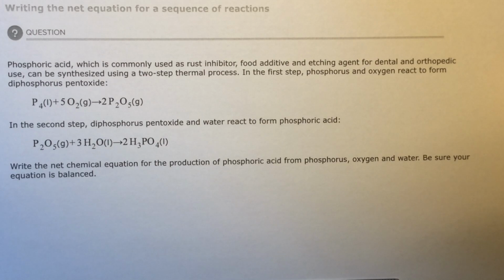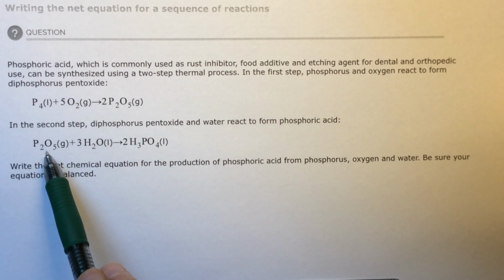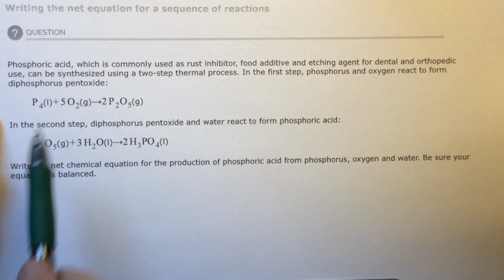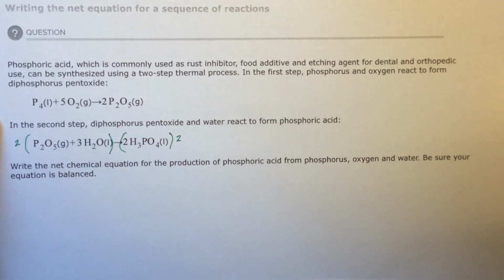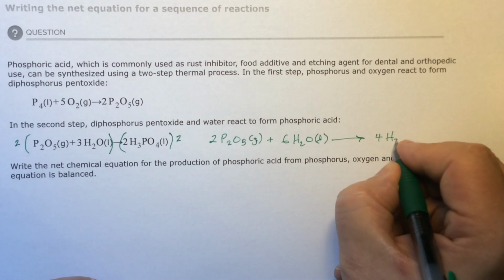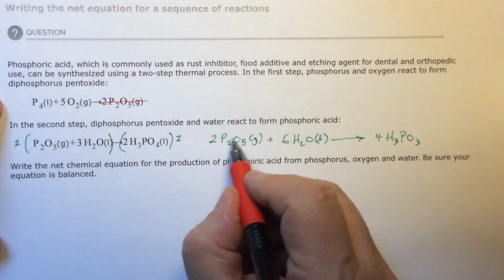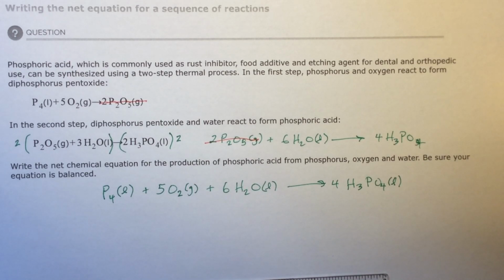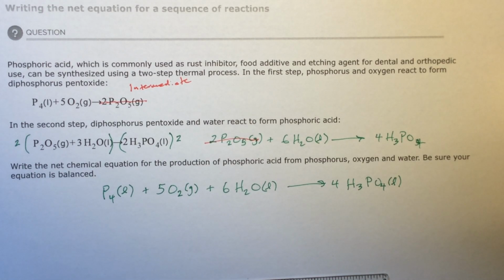Aleks Writing the net equation for a sequence of reactions